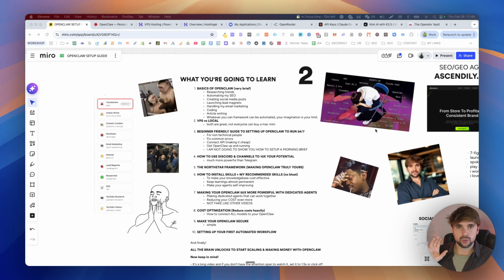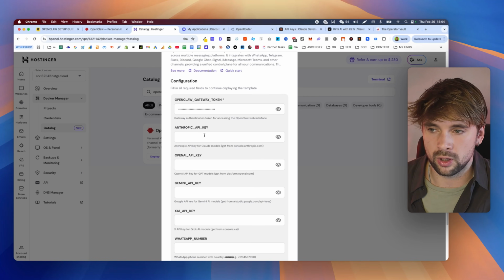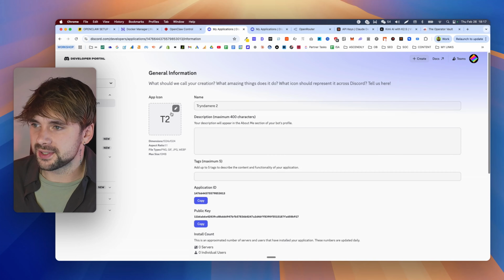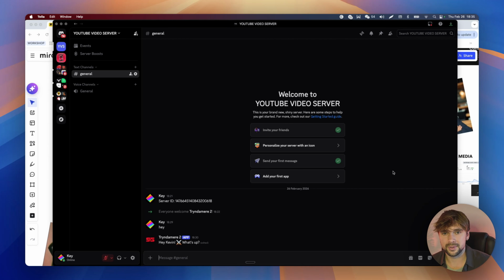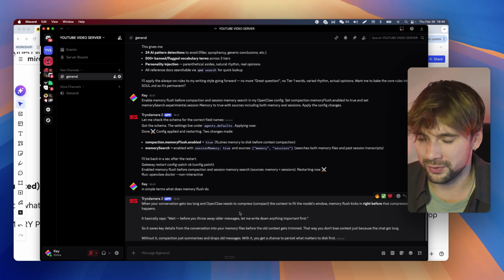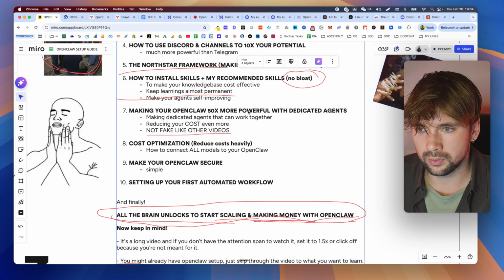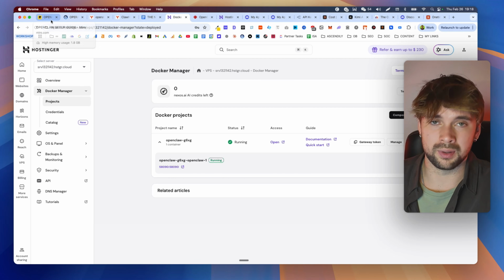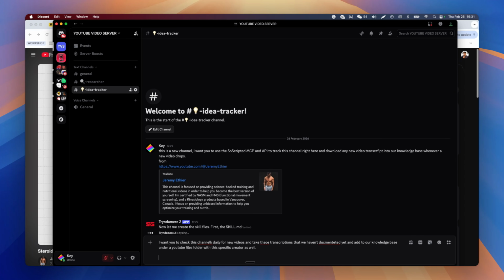BEGINNER OPENCLAW COURSE 2026: Build Your First Multi-Agent AI System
FULL OPENCLAW COURSE 2026 - BEGINNER FRIENDLY
I've been running OpenClaw for months. Spent way too much money figuring out what works, what doesn't, and how to build something that actually runs 24/7 and makes you money. This is all of it in one video.

- OpenClaw basics (fast, not hand-holdy)
- VPS vs local — both work, here's the real difference
- Beginner-friendly 24/7 setup for non-technical people
- Fixing common errors and connecting your API cheaply
- Why Discord beats Telegram for power users
- The Northstar Framework — making OpenClaw actually yours
- Installing skills without bloat
- Making your agents self-improving and cost-aware
- Building dedicated agents that work together
- Connecting every major AI model to your setup
- Security (simple, but don't skip it)
- Setting up your first automated workflow
- How to start scaling and making money with it

Ship it.